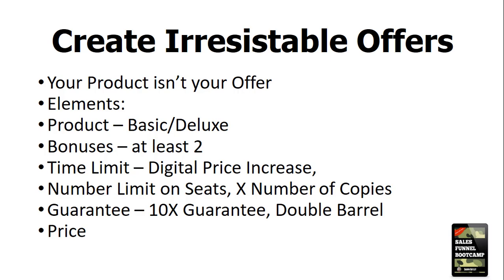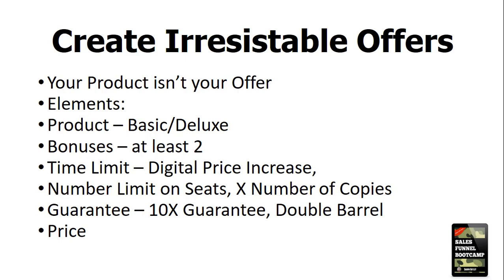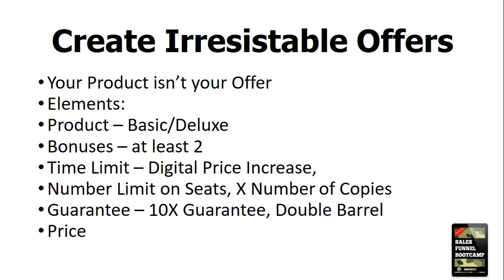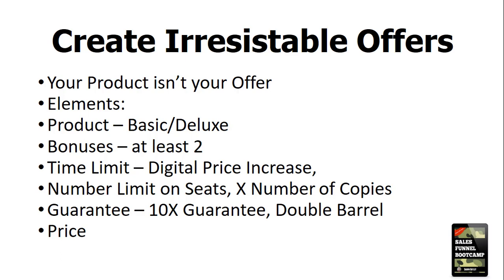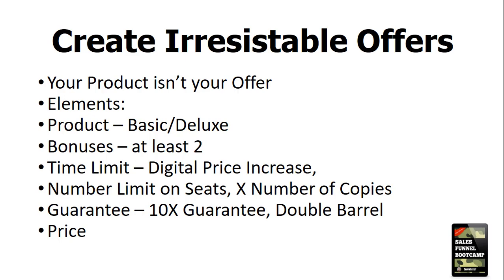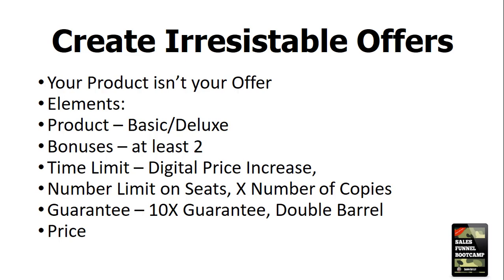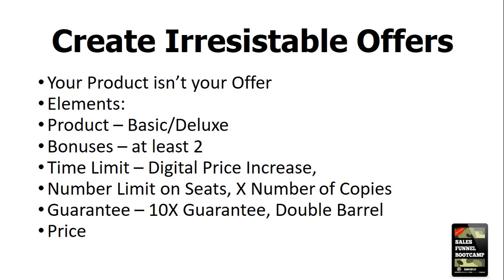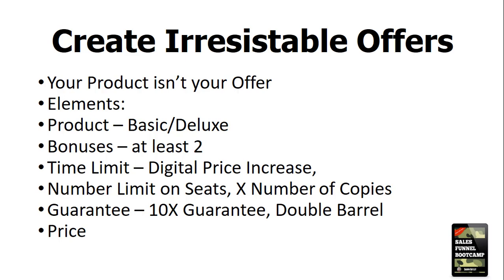SFBC Day 45 - Create Irresistible Offers